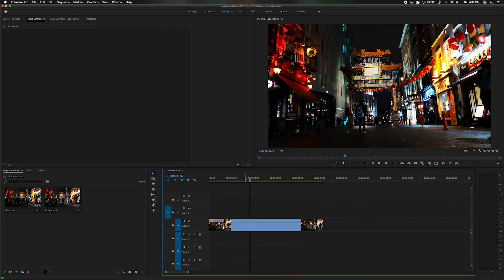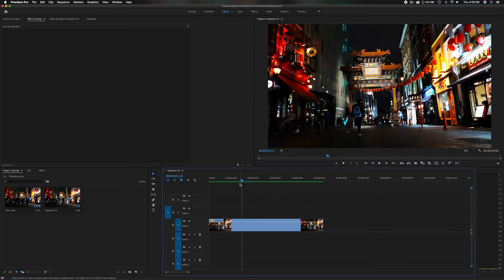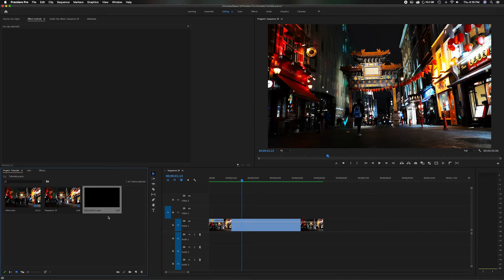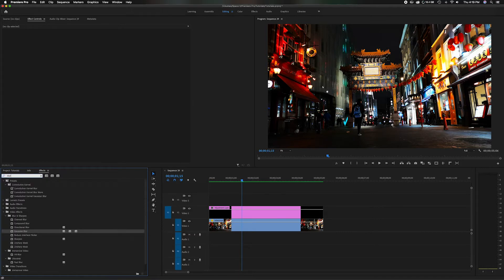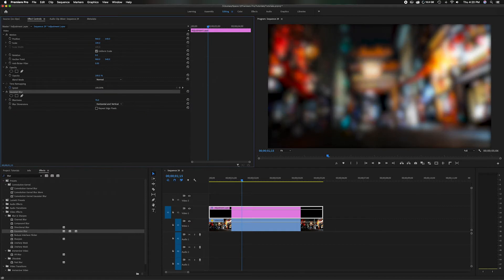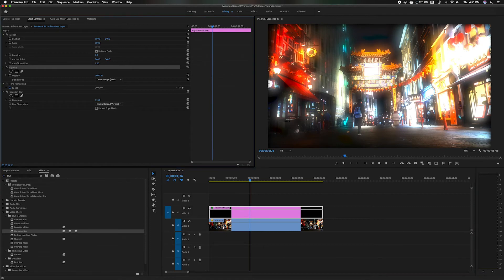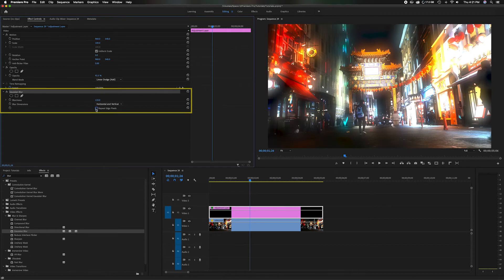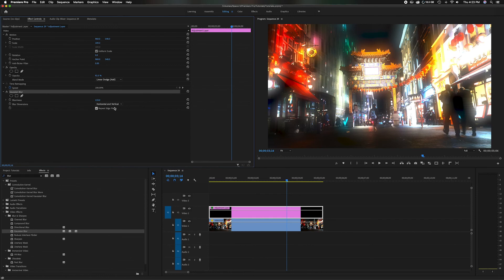DREAMY GLOW EFFECT In Adobe Premiere Pro CC 2020